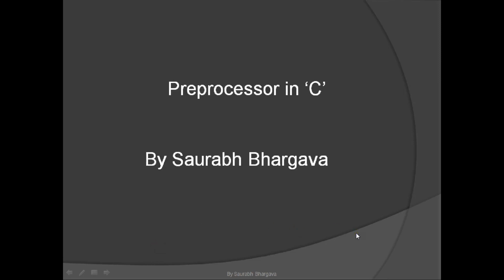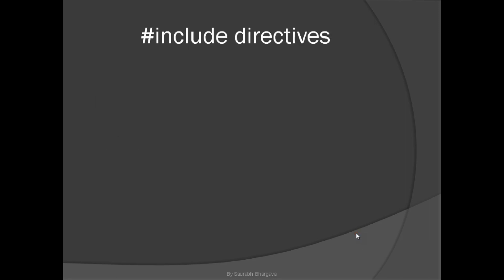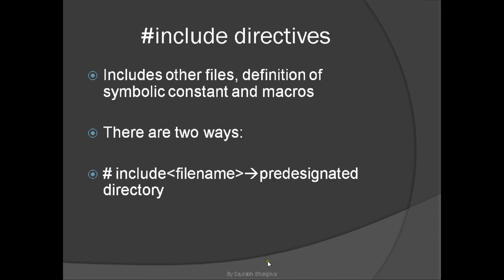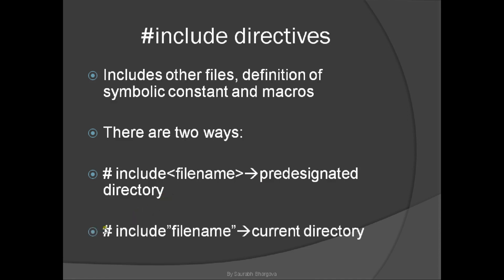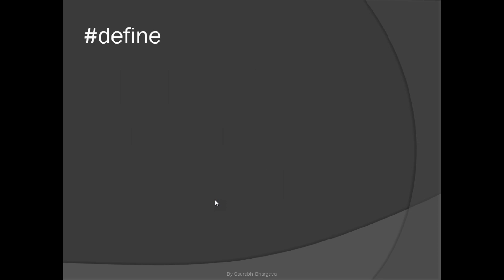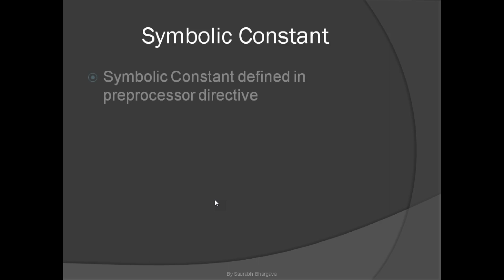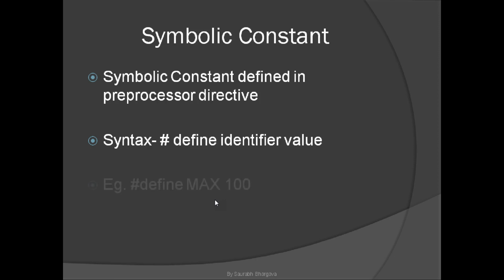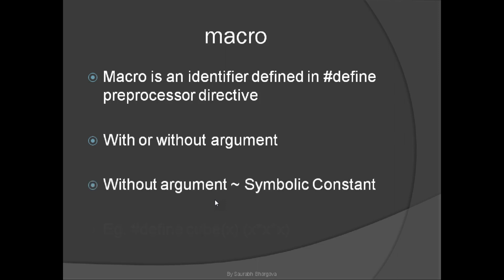C Programming Tutorial - Preprocessor in C, Symbolic Constant, Macro,define by Saurabh Bhargava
This video tutorial explains you about c preprocessor and its directives along with define and include pre processor. how you can use Preprocessor # in c language? Preprocessor in C is first step which happens during compilation.This tutorial will provide detail information about the C Preprocessor Directives. What is a macro in C programming? What is a preprocessor statement? What is the use of define in C? | C Programming Tutorial | Learn C programming | C language |C Programming for Beginners| C Language Tutorial for Beginners by Saurabh Bhargava